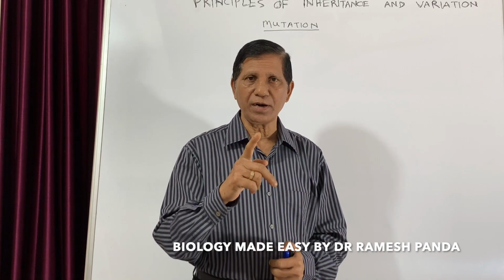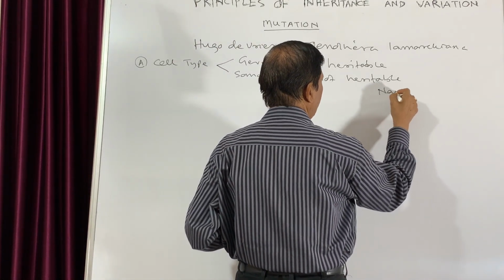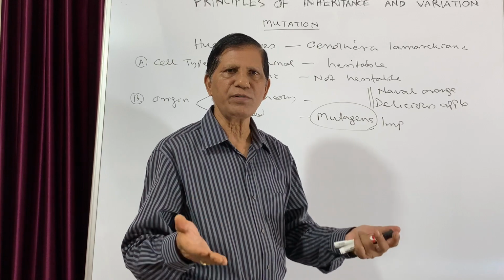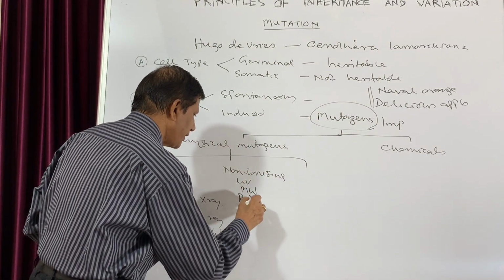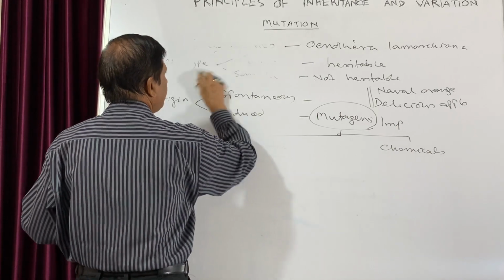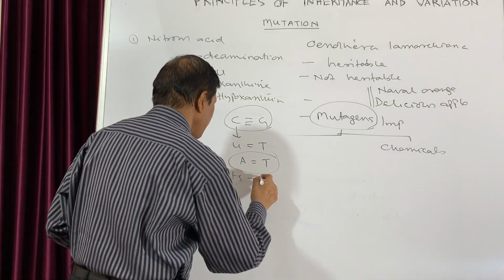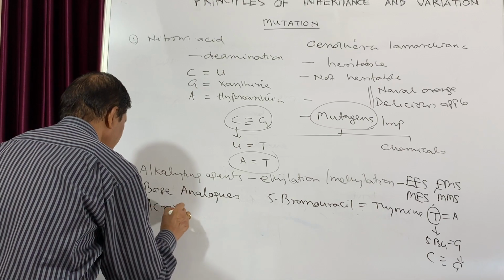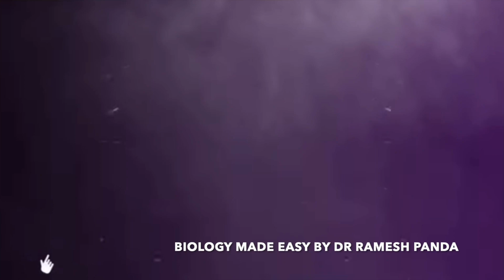MUTATION-1 (MUTAGENS) | GENETICS, Part-26 | NEET | CLASS-12 | Dr Ramesh Panda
This is the first part of video on mutation in which what is mutation ? and what are the different mutagenic agents that cause it is elaborately discussed.